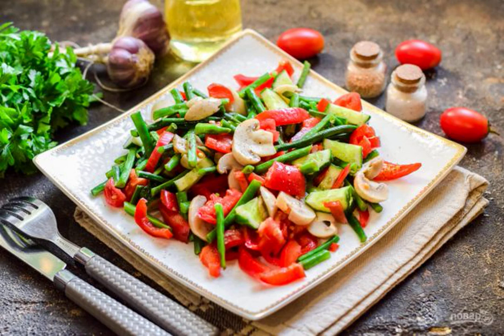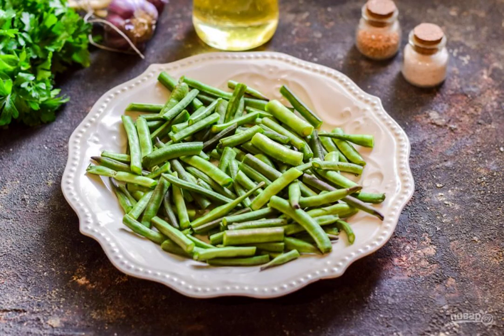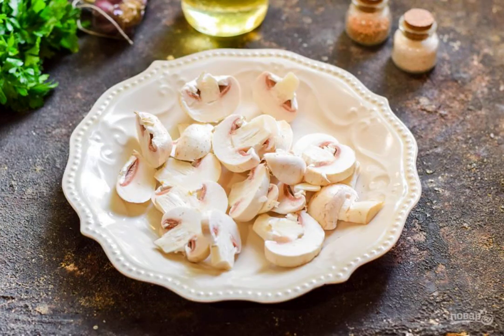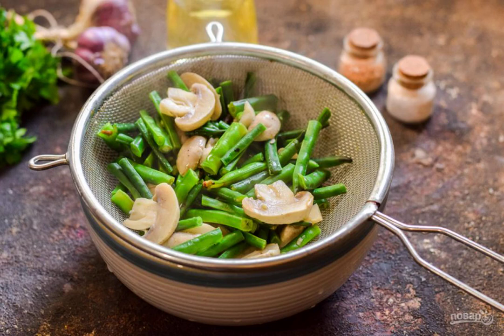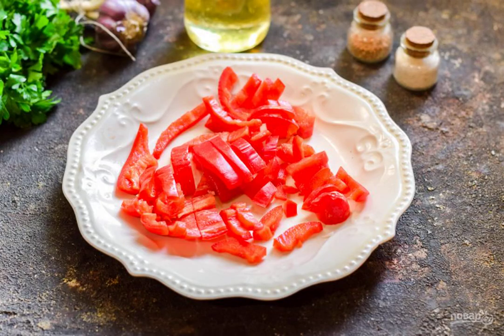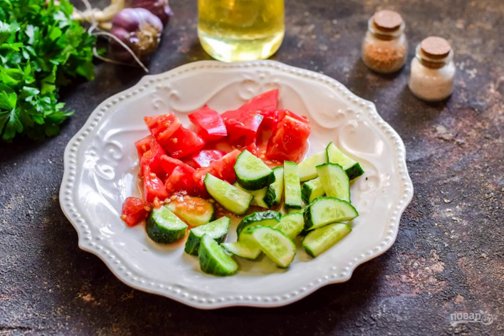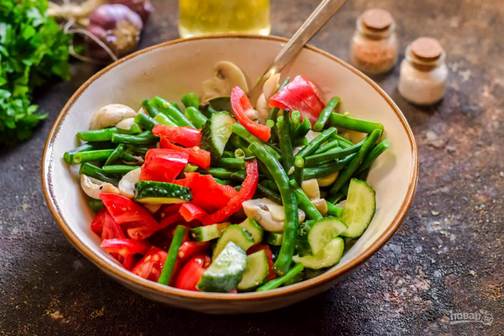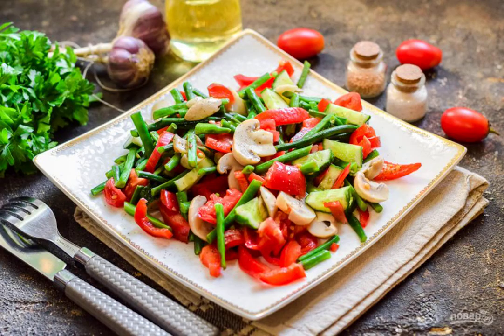Gundel Salad. Very recipe with photos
The original Gundel salad with beans and mushrooms is a bright dish in taste and appearance that can be served both on a holiday and for every day. In the season of fresh vegetables, this is a great option.

Ingredients:
Green beans — 100 Gram, Champignons-100 Grams, Tomatoes-100 Grams, Cucumbers-100 Gram, sweet pepper — 100 Gram, Vegetable oil-2 tablespoons, Salt — To taste, Pepper — To taste,Dry garlic — To taste,